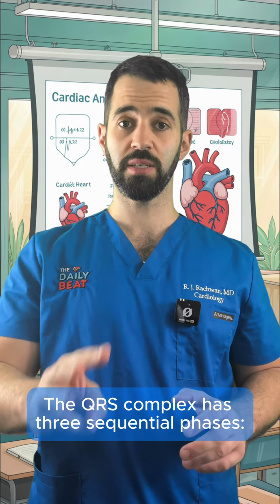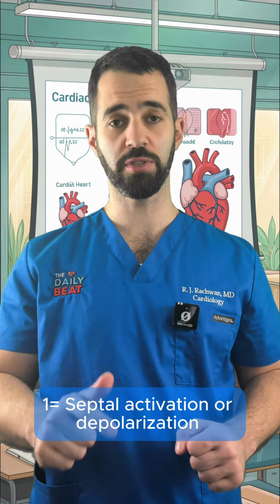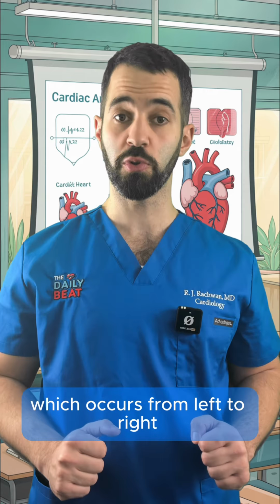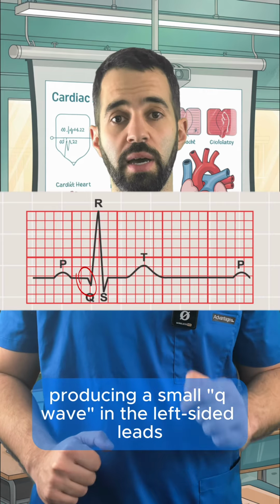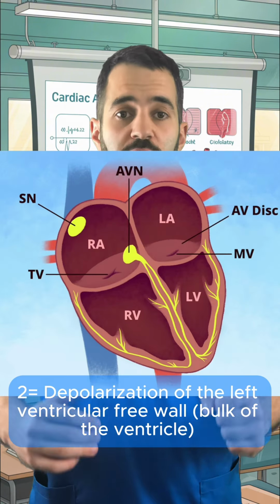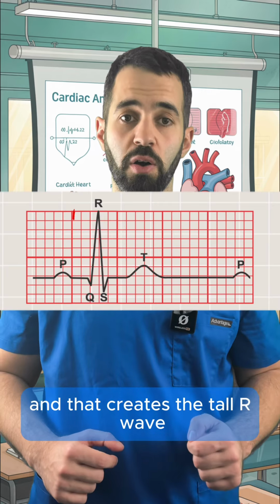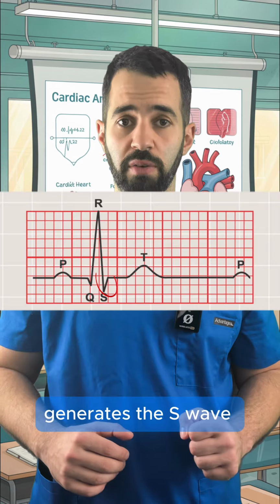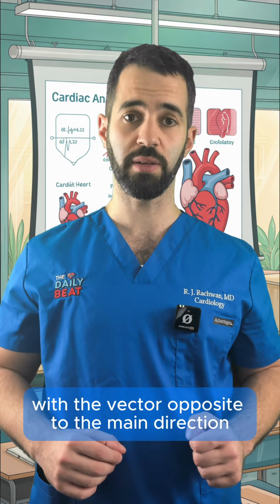🫀 ECG Made Simple – Part 3: Cardiac Intervals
In this video, we focus on cardiac intervals and explain the timing of electrical activation throughout the cardiac cycle.

This series is designed for medical students and anyone starting ECG interpretation — one concept at a time.